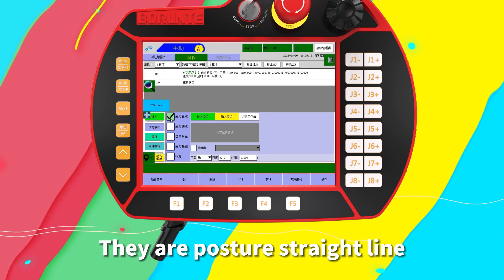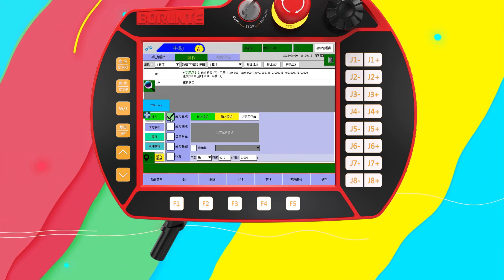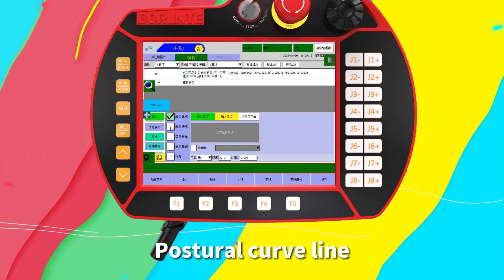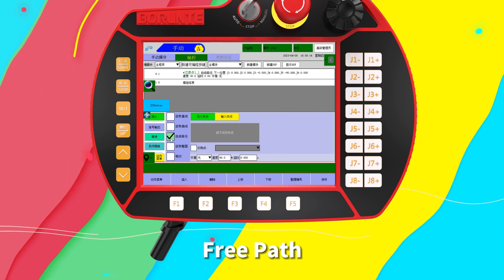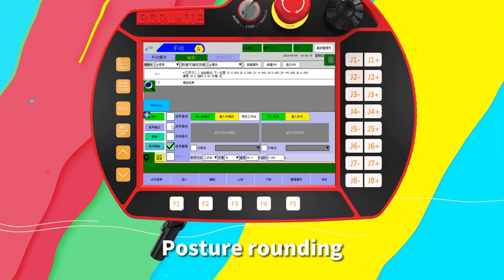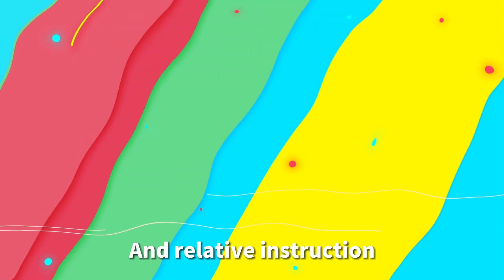BORUNTE class : introduction to motion instruction and definition of speed